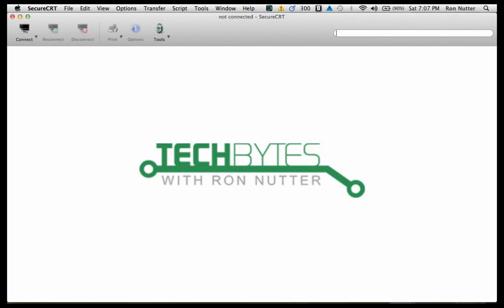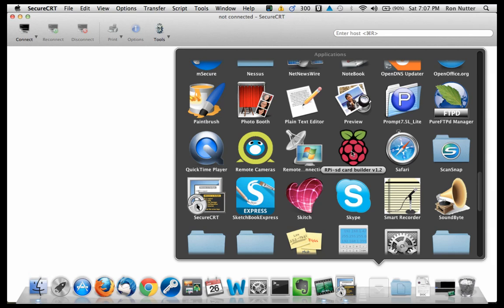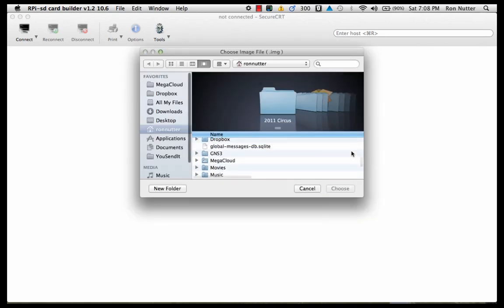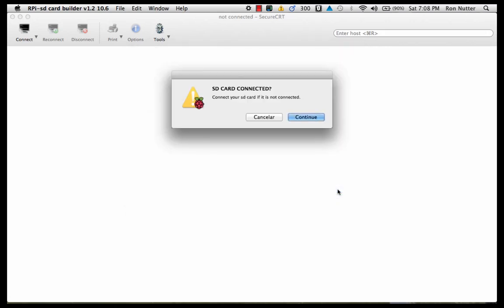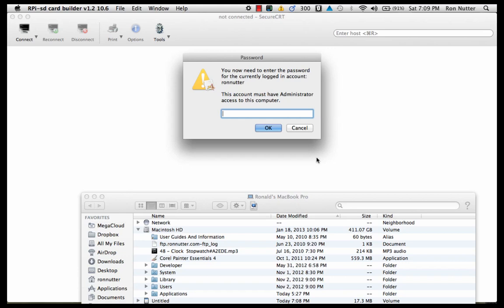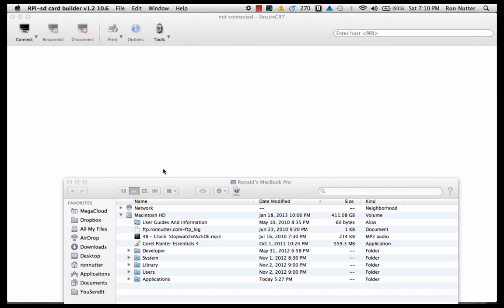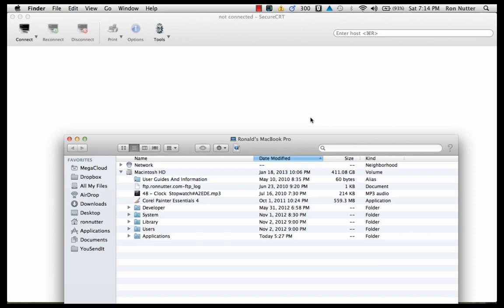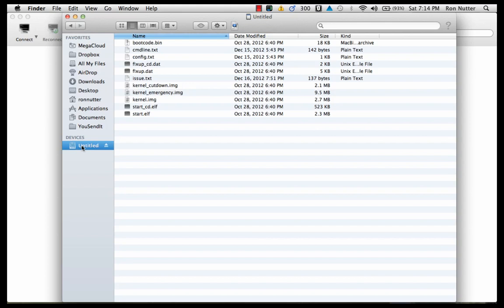RaspberryPi Boot Media Creation on Mac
This is the next installment on my series of using a RaspberryPi Please check the website for my series to far.  I look forward to your suggestions on what you would like to see as we both go along the path of learning about all of the capabilities of what this little computer can do.